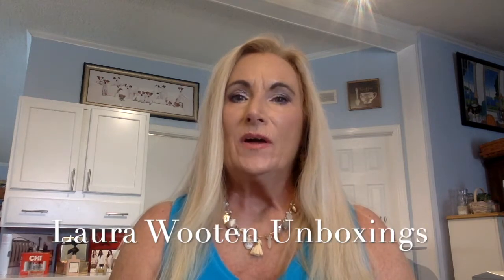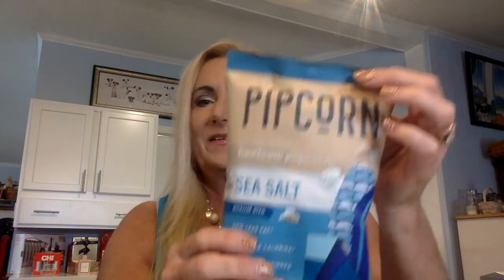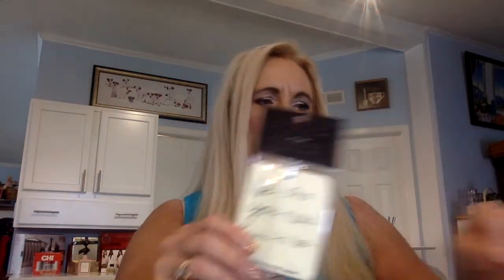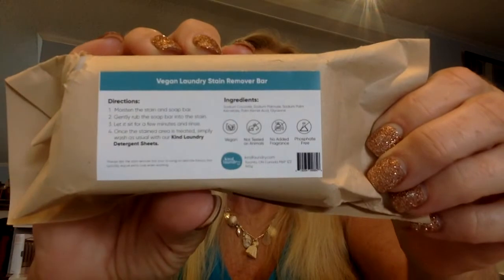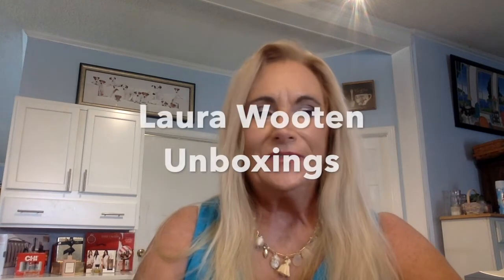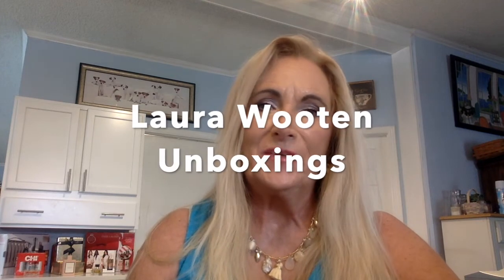Bombay and Cedar Lifestyle "Recover" Unboxing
Join me today as we go through the Bombay and Cedar Lifestyle "Recover" February 2021 unboxing.  This box was a prize...a gift... winning a subscription drawing from Laura Wooten Unboxings.  She held a 12 days of Christmas unboxing bonanza and all you had to do was subscribe and mention in comments you wanted to win the box brand she was unboxing...I won!  Yep, this is it, let's all see what's inside. PS, she will have another in July...Christmas in July!  Thank you Laura for my fabulous Bombay and Cedar Gift box!  You Rock!

Items in my box:
1.  Essential Oil Blend Vitality by Bombay and Cedar  $14.00
2. Cederwood Essential oil by Bombay and Cedar $14.00
3. First aid Clutch by Bling Sting.  $24.99
4. Vanishing Cream by Zolia Vera.  $22.99
5. Stain Remover bar by Kind Laundry.  $6.00
6. Car Air freshener by Thomas Ferrier.  6.00
7.  Therapy Dough by Pinch Me.  $14.99
8. Sea Salt Popcorn by Pipcorn. $2.00. it was very good!